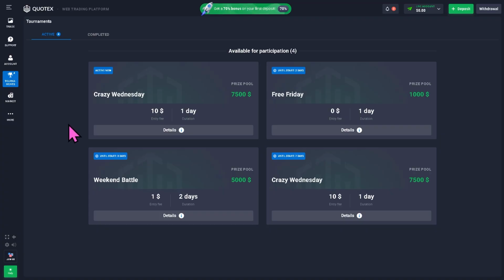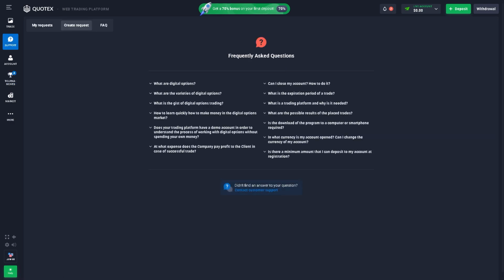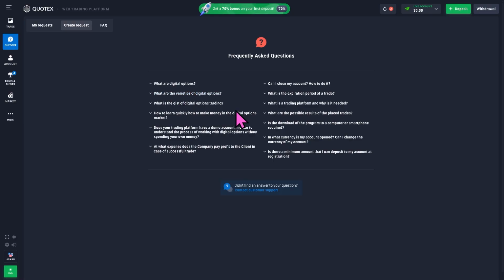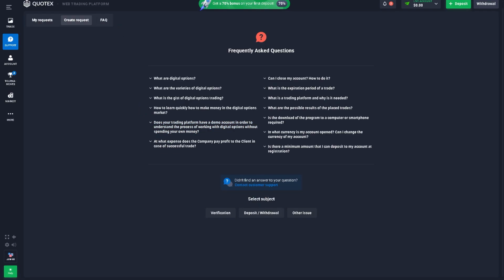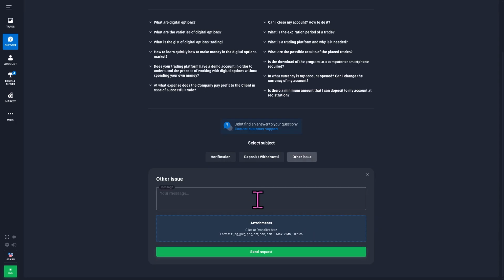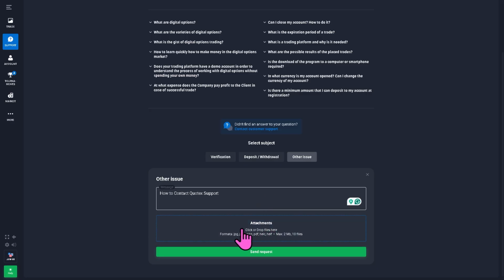How to CONTACT Quotex SUPPORT (Step by Step) 2026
This tutorial will show you the various ways to get in touch with Quotex support, helping you resolve any issues or queries you might have. Please consider liking the video and letting us know if you have any comments, ideas or questions, we really appreciate any feedback! We have plenty of other tutorials on our channel so come and see if we can help you with anything else :)